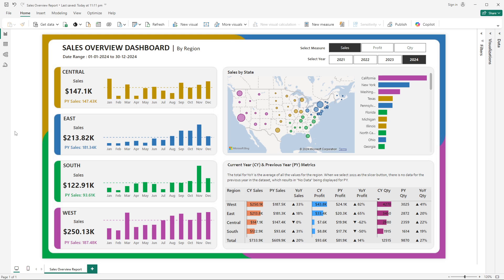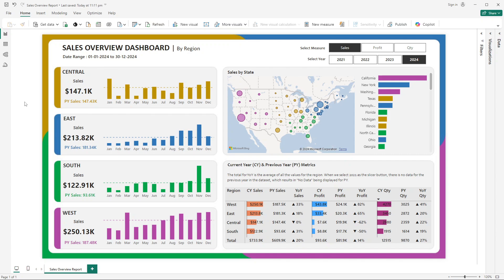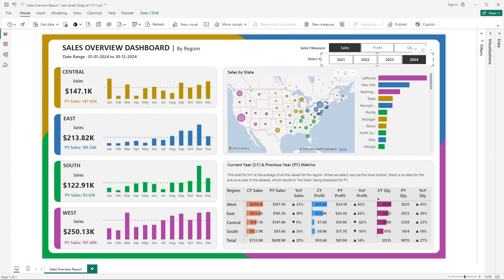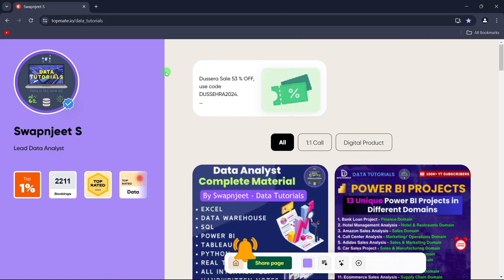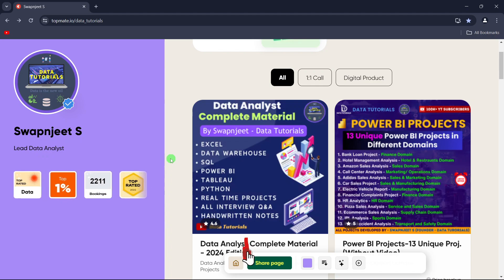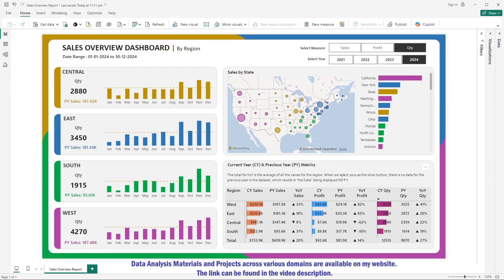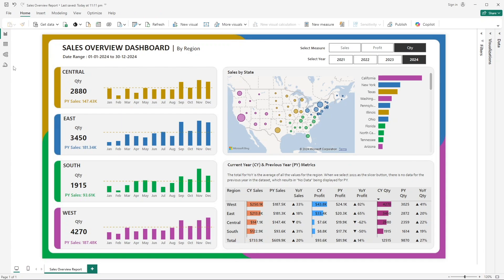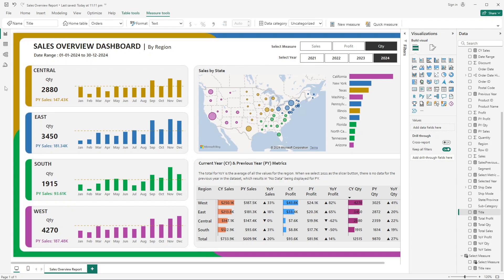Modern Power BI Project | Start to End | Fir Beginners | Power BI Tutorial | Dynamic and Interactive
Power BI Fundamentals: Gain a solid understanding of Power BI basics, including data importation and visualization.
Data Integration: Learn how to connect and integrate live cricket score APIs into your Power BI dashboard.
Dashboard Design: Explore advanced techniques for designing visually appealing and informative dashboards tailored for cricket enthusiasts.
Real-Time Updates: Implement real-time data refresh functionalities to ensure your dashboard provides up-to-the-minute cricket scores.
Interactivity: Create interactive elements within your dashboard, allowing users to explore match statistics, player performance, and more.
Optimization: Fine-tune your dashboard for performance and user experience optimization.

Power BI, Dashboard Design, Data Visualization, API Integration, Real-Time Updates, Tutorial, Data Analytics, Power BI Tutorial, Dashboard Development, Data Integration, BI Reporting, Power BI Dashboard.